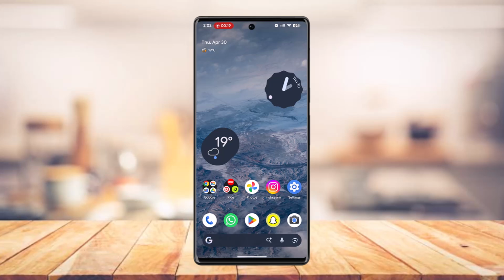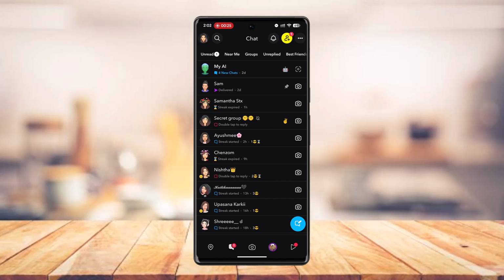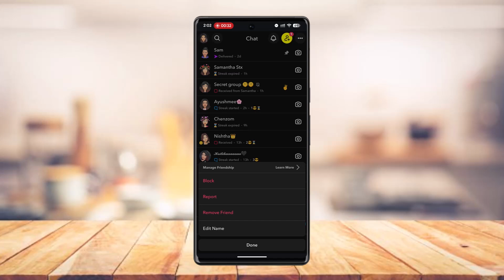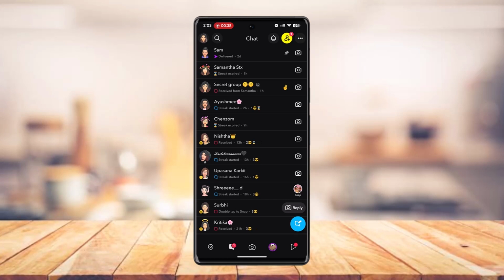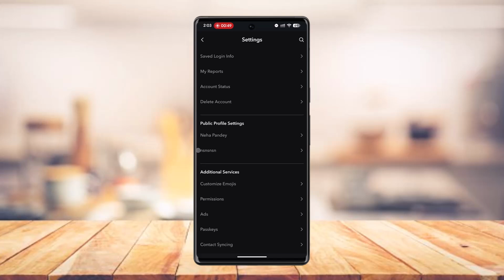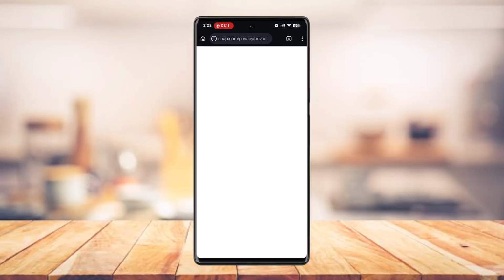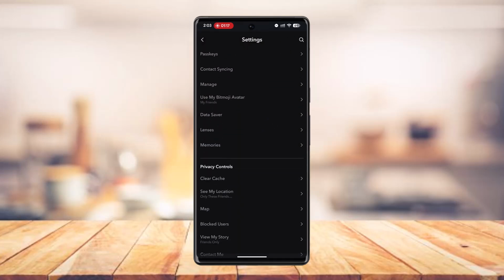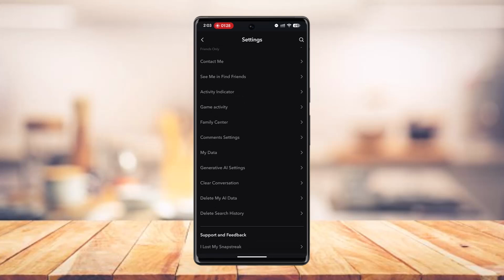How to Block Unknown Snapchat Users !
Random Snapchat users keep adding you or sending messages—people you’ve never met, with usernames you don’t recognize. You could block each one individually as they appear, but that feels like playing whack-a-mole. The good news? There’s a more permanent solution, but most users never find it buried in the settings.

The video shows you two different approaches. For blocking a specific unknown user who has already messaged you, you’ll go to your chat screen, long-press on their name, select “Manage Friendship,” and hit the Block button. But for stopping *future* unknown users from reaching you at all, you need to dive into your privacy controls: tap your Bitmoji, then the gear icon, then navigate to “Privacy Control” or “Permissions,” and change your “Contact Me” setting from “Everyone” to “Friends Only.” Here’s the critical catch: even with that setting enabled, unknown users can still send you snaps if they have your username from another source—and blocking one person doesn’t prevent others from finding you.

So how can you tell whether someone is actually a stranger or just a friend who changed their username? And what happens to pending message requests from unknown users after you switch to “Friends Only”? You’ll have to watch until the end to uncover the exact privacy toggle that also stops unknown users from viewing your story—even if they can still message you.